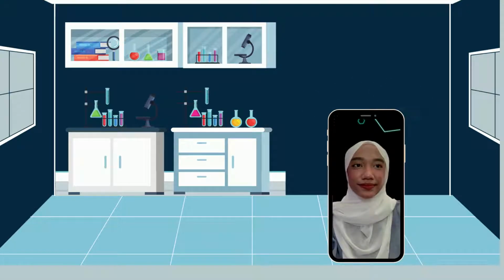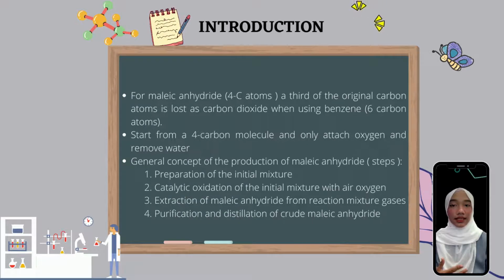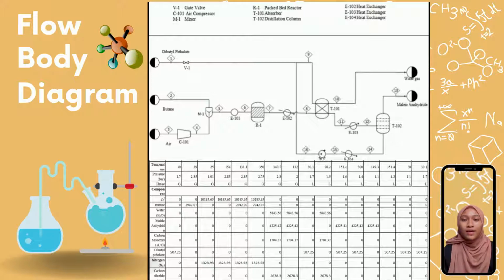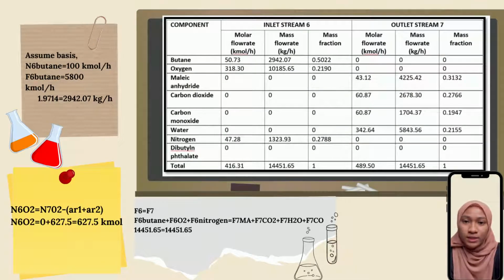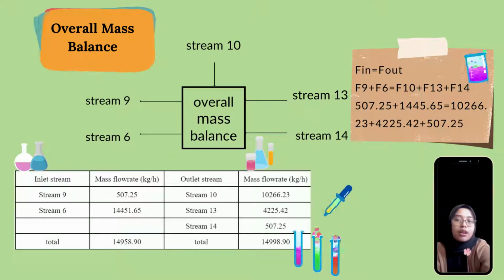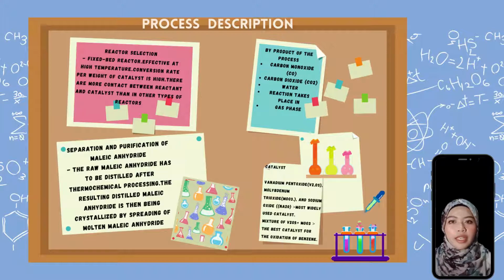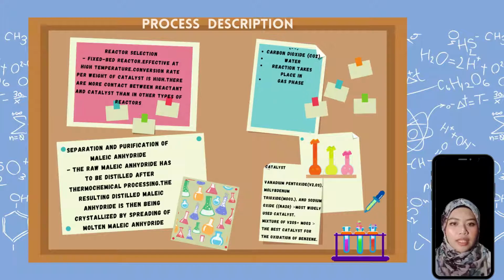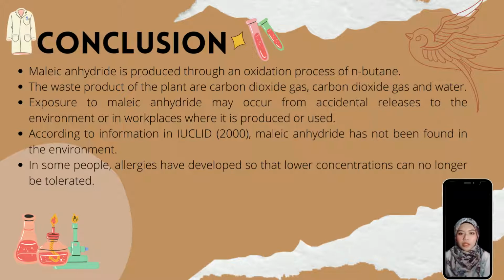MASS AND ENERGY BALANCE GP 5 PRODUCTION OF MALEIC ANHYDRIDRE